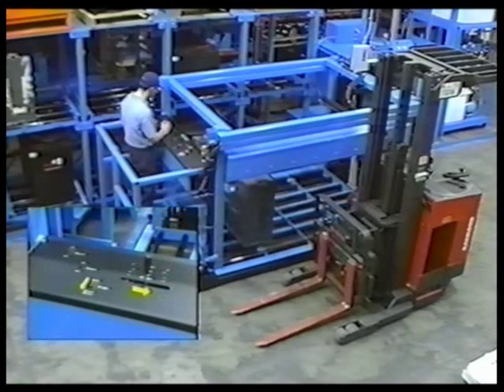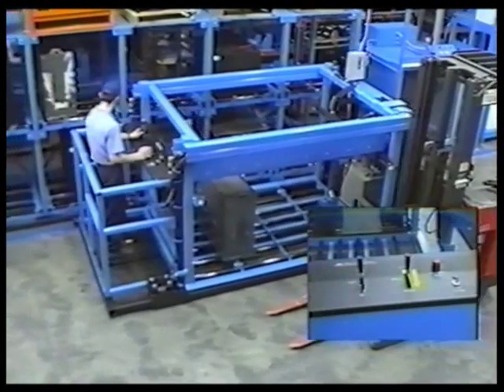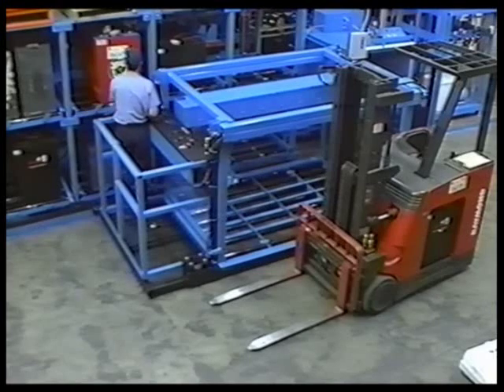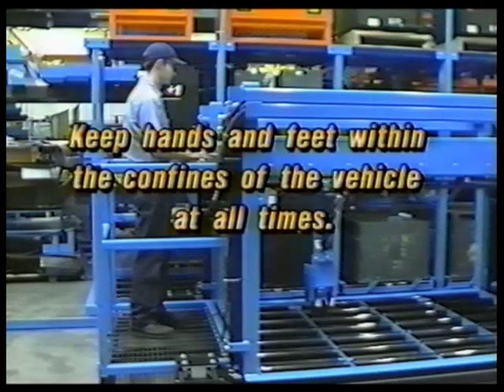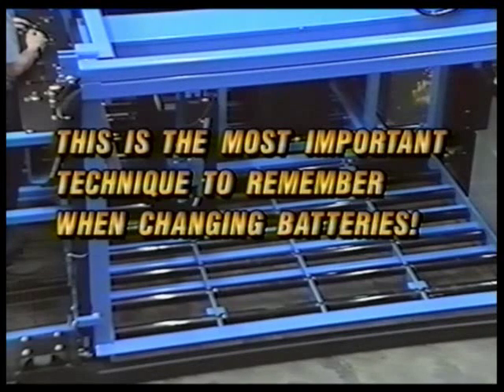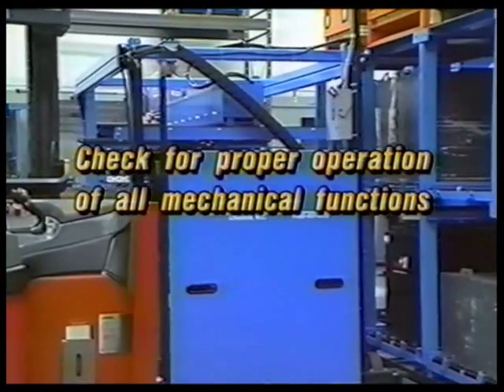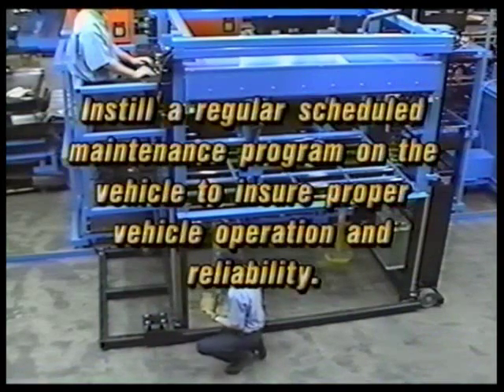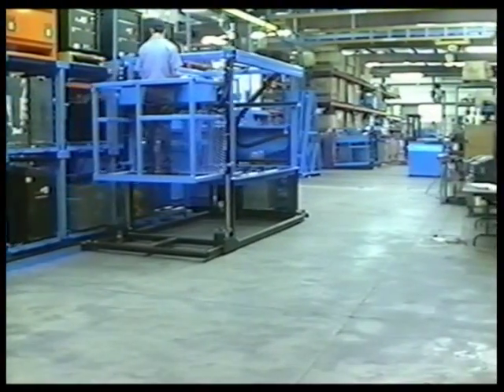Multi-Shifter Cube Master System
Like the Quad-30, the Cube Master has a 4-compartment roller bed allowing the operator to change batteries in up to three lift trucks during one change cycle.